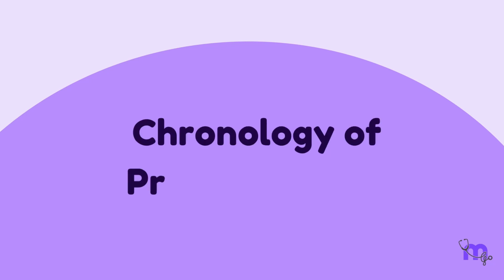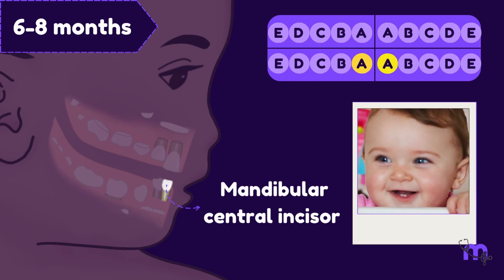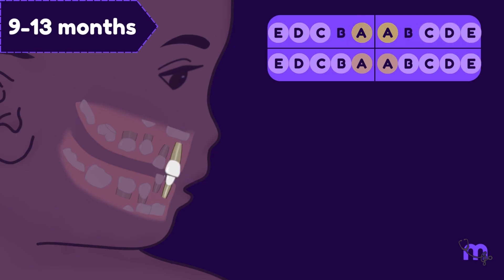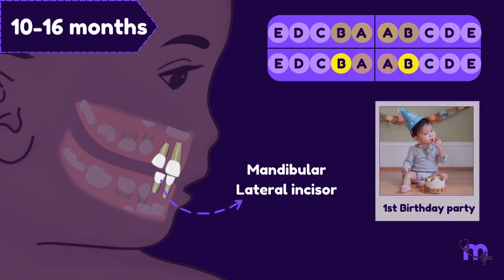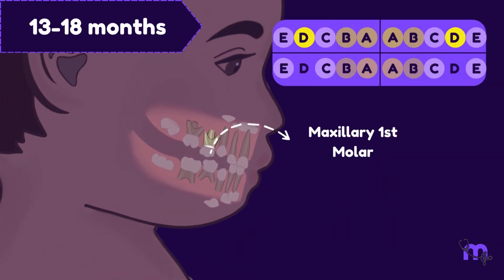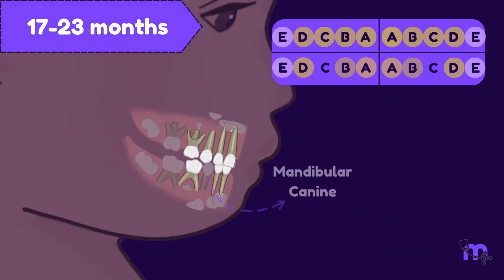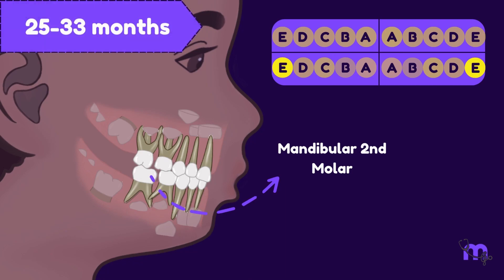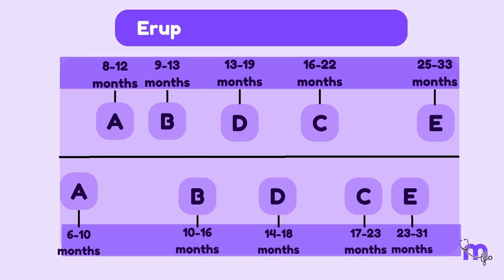Chronology of Primary Dentition - Revise in 2 minutes !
🦷🤯 Ready to dive into the fascinating world of children's dentistry? In today's video, we explore the Chronology of Primary Dentition like never before! Join us for a fast-paced revision that will have you understanding primary teeth occlusion, jaw shape, and size in *just two minutes! Perfect for parents, students, and professionals in the field of paediatric orthodontics. Whether you’re a future orthodontist or simply curious, this ultimate refresher is tailor-made for you! Unlock amazing insights and tips to boost your dental knowledge.

Timestamps-
0:00 - Chronology of primary teeth eruption
0:10 - Start of teething phase
1:00 - Introduction of solid foods
1:41 - Full set of primary teeth by age three

Useful Links:

  / medi_study_go
Our Telegram Channel (Free Mindmaps and more):